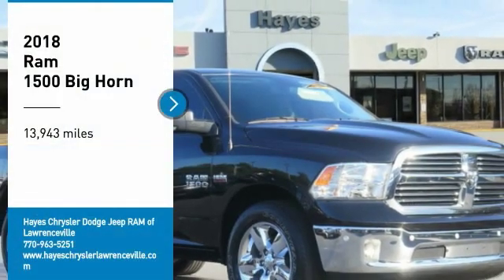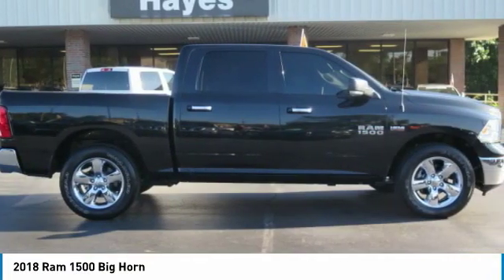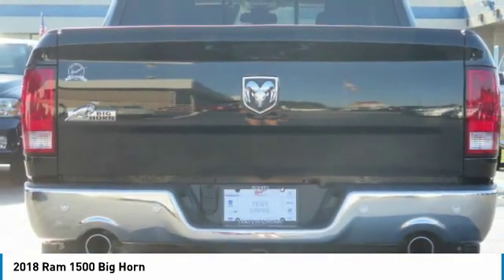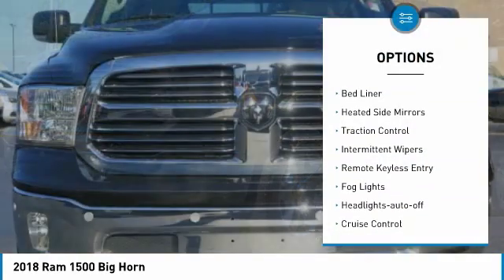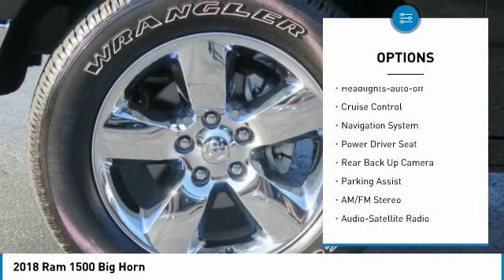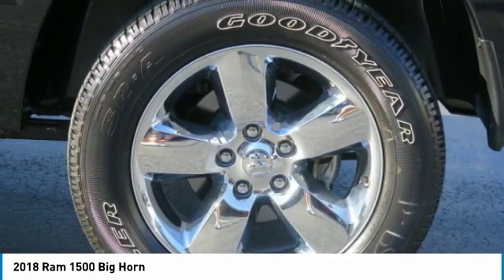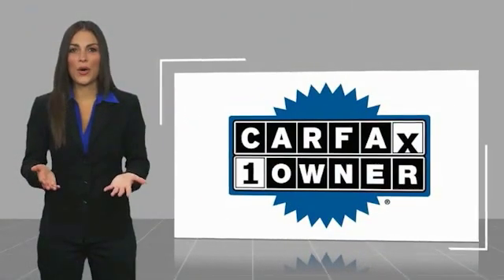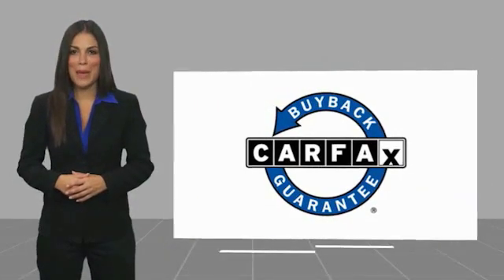2018 Ram 1500 Lawrenceville GA L839434Z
2018 Ram 1500 Big Horn

2018 Ram 1500 Big Horn HEMI 5.7L V8 Multi Displacement VVT 8-Speed Automatic RWD Odometer is 11442 miles below market average!brbr115V Auxiliary Power Outlet, 3.92 Rear Axle Ratio, 5-Year SiriusXM Traffic Service, 5-Year SiriusXM Travel Link Service, Anti-Spin Differential Rear Axle, Auto-Dimming Exterior Mirrors, Auto-Dimming Rear-View Mirror, Big Horn Badge, Big Horn Regional Package, Bright/Bright Billets Grille, Charge Only Remote USB Port, Class IV Receiver Hitch, Dual Rear Exhaust w/Bright Tips, Electroluminescent Instrument Cluster, Exterior Mirrors Courtesy Lamps, Exterior Mirrors w/Supplemental Signals, Folding Flat Load Floor Storage, Front Armrest w/3 Cupholders, Front Center Seat Cushion Storage, Front Fog Lamps, Glove Box Lamp, GPS Navigation, Leather Wrapped Steering Wheel, LED Bed Lighting, Overhead Console w/Garage Door Opener, Power 10-Way Driver Seat, Power Heated Fold-Away Mirrors, Power Lumbar Adjust, Power-Folding Mirrors, Premium Cloth 40/20/40 Bench Seat, Quick Order Package 27S Big Horn, Radio: Uconnect 4C Nav w/8.4 Display, Rear 60/40 Split Folding Seat, Rear Dome w/On/Off Switch Lamp, Remote Start System, Security Alarm, SiriusXM Traffic Plus, SiriusXM Travel Link, Spray In Bedliner, Steering Wheel Mounted Audio Controls, Storage Tray, Sun Visors w/Illuminated Vanity Mirrors, Universal Garage Door Opener, Wheels: 20 x 8 Aluminum Chrome Clad. Certified. FCA US Certified Pre-Owned Details:brbr  * Vehicle Historybr  * Powertrain Limited Warranty: 84 Month/100,000 Mile (whichever comes first) from original in-service datebr  * Includes First Day Rental, Car Rental Allowance, and Trip Interruption Benefitsbr  * Transferable Warrantybr  * 125 Point Inspectionbr  * Limited Warranty: 3 Month/3,000 Mile (whichever comes first) after new car warranty expires or from certified purchase datebr  * Roadside Assistancebr  * Warranty Deductible: $100brbrPriced below KBB Fair Purchase Price!brbrCARFAX One-Owner. Clean CARFAX.